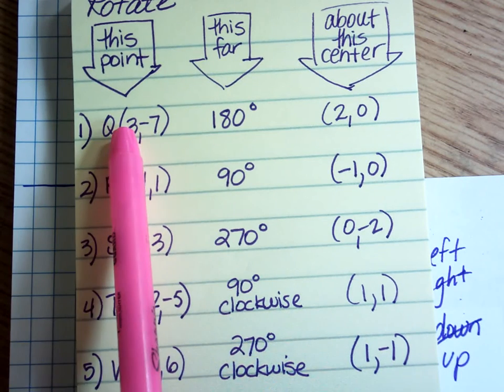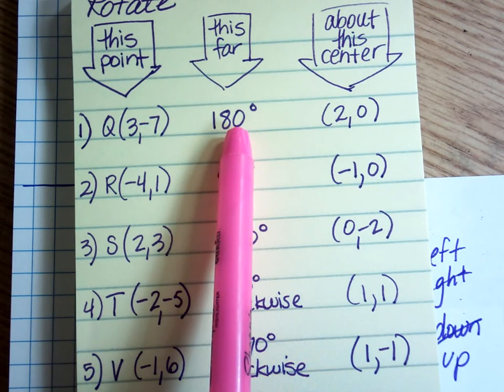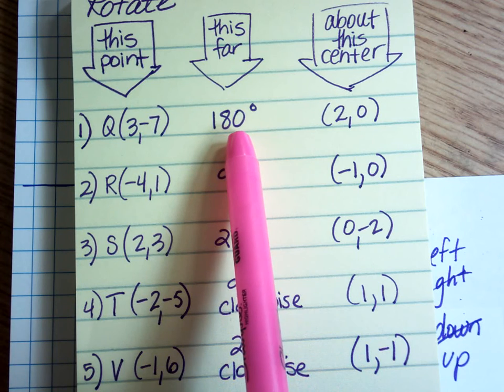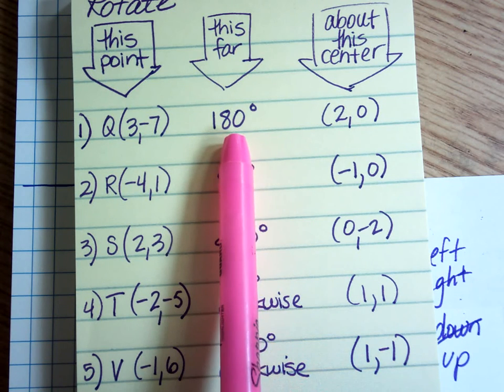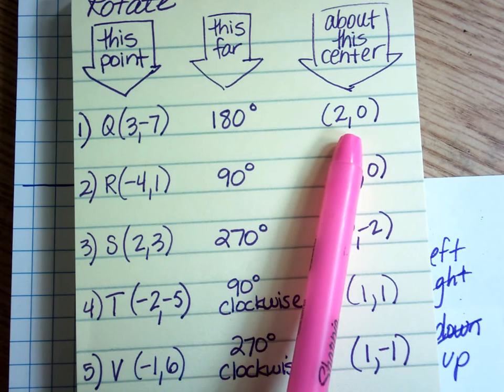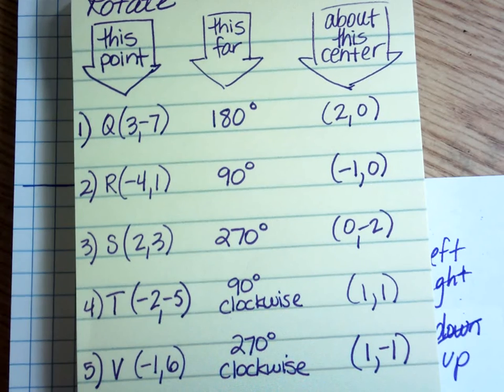Rotating Points Practice assignment